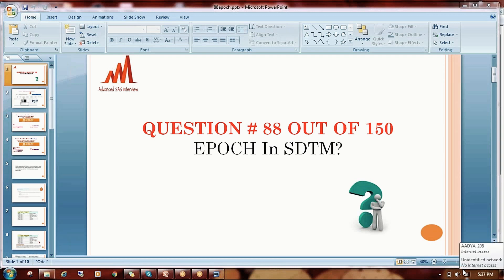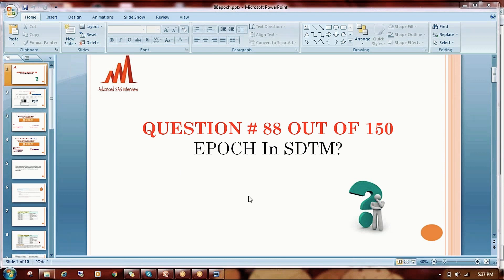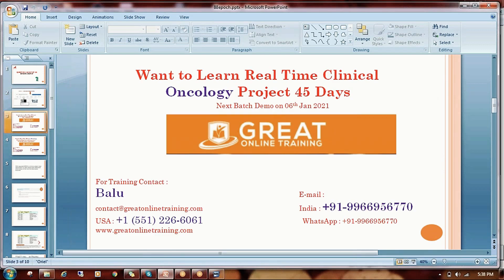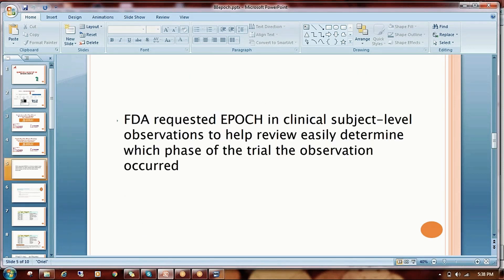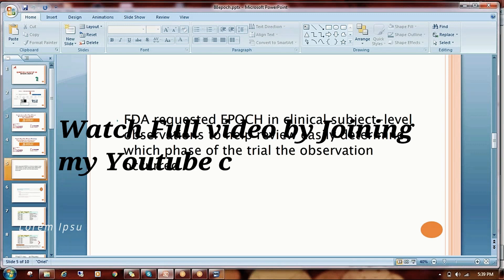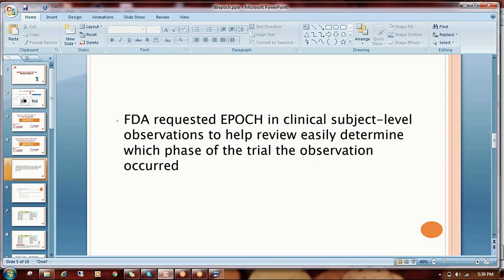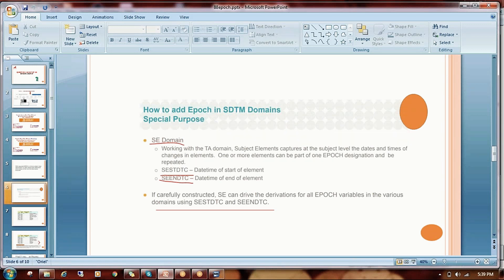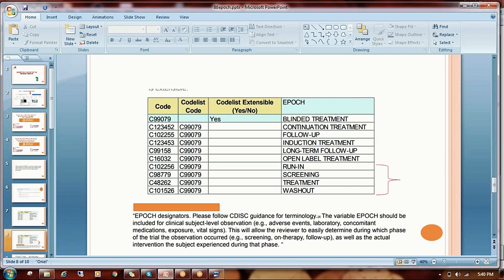Q#88 EPOCH IN SDTM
If you are facing any trouble to join my YouTube membership Please follow instructions mention below provided by YouTube Customer care.

“Please have your subscribers check this article on how to add a card for Google Pay.

Please also have them check with their banking institution if there's any authorization need before they can use their card”